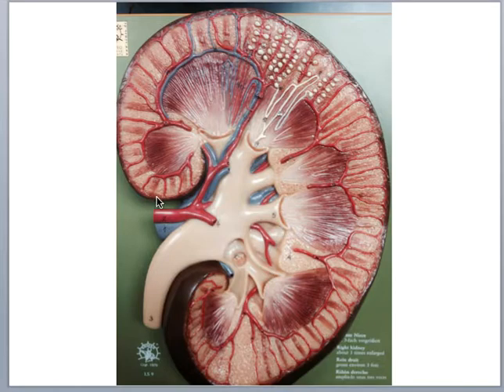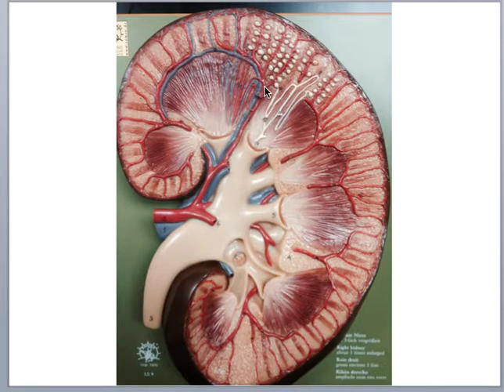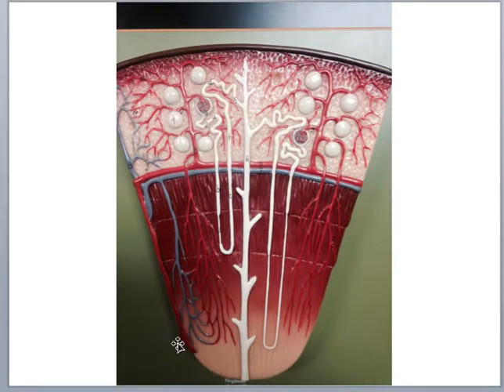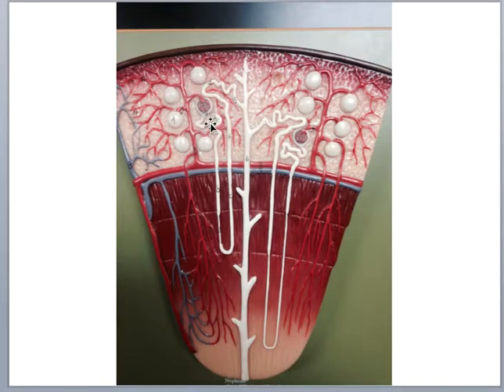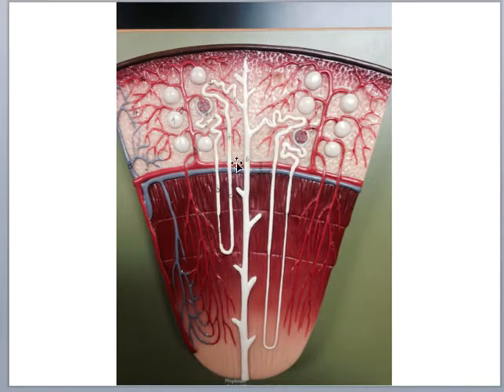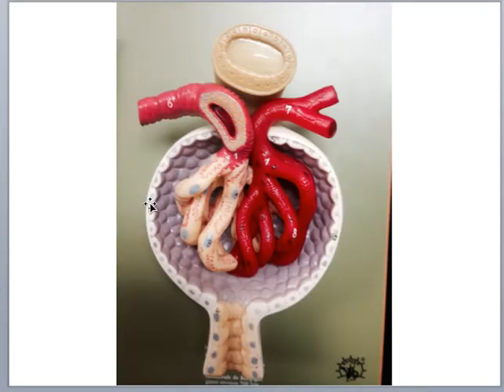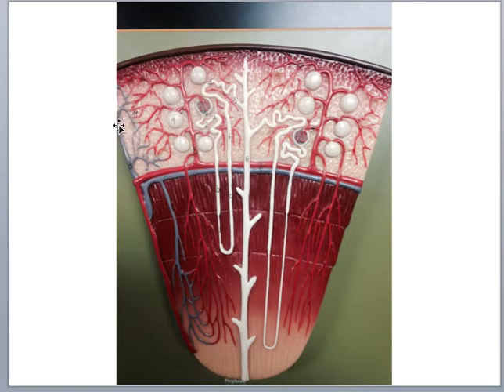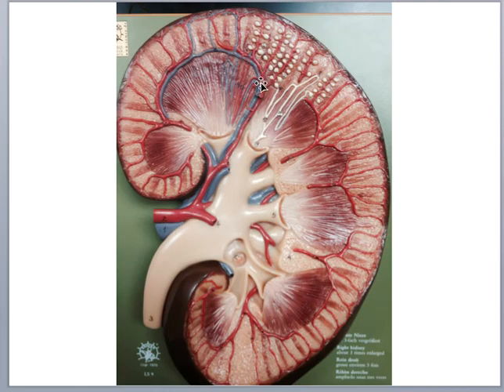URINARY SYSTEM 3